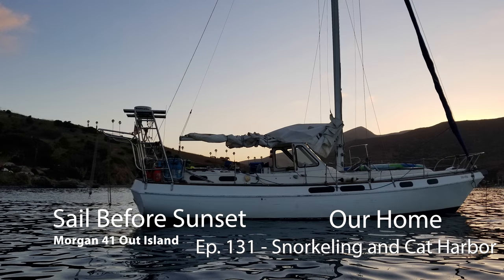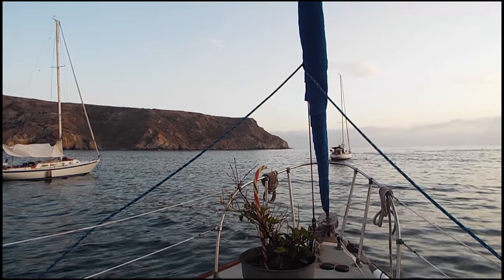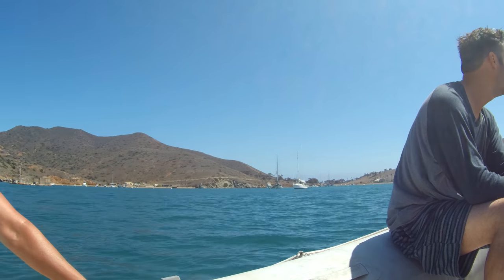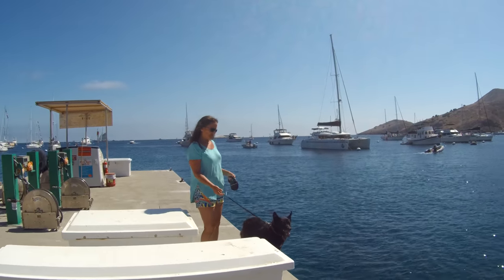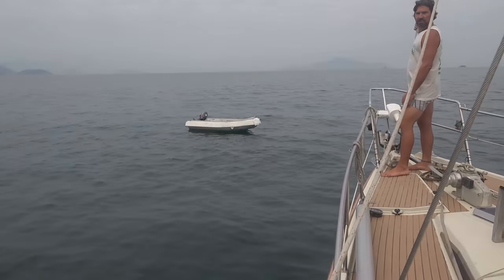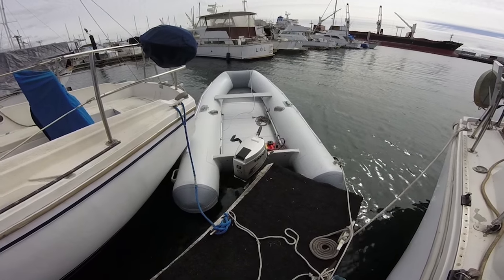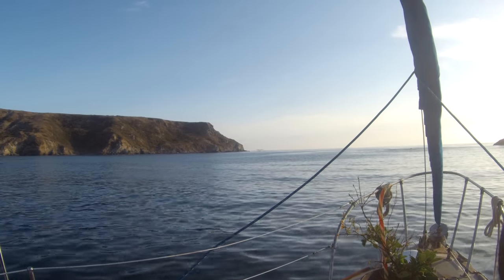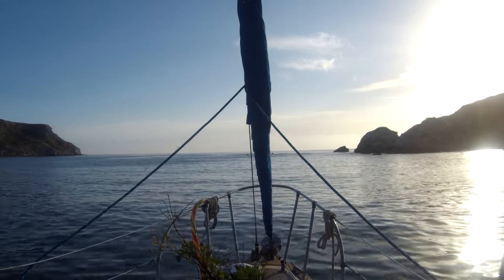SBS ep. 131 - Snorkeling at Little Harbor and Sailing Back to Cat Harbor for the Weekend (4K)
First Mate got to snorkel at Little Harbor, her first time to snorkel there.  We then pulled anchor and sailed back to Cat Harbor where we lost our skiff!

We absolutely LOVE sailing and we LOVE our part-time liveaboard sailboat, a Morgan 41 Out Island!